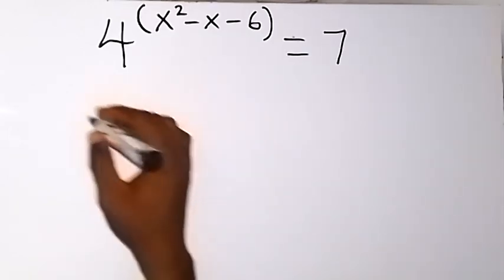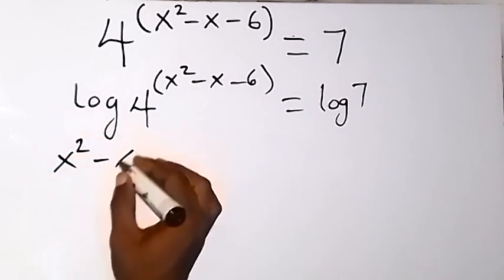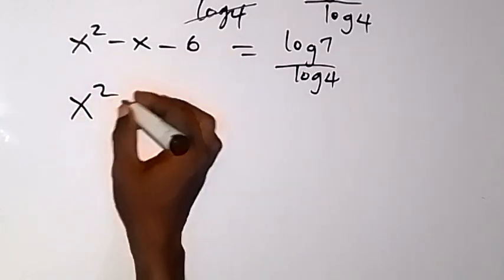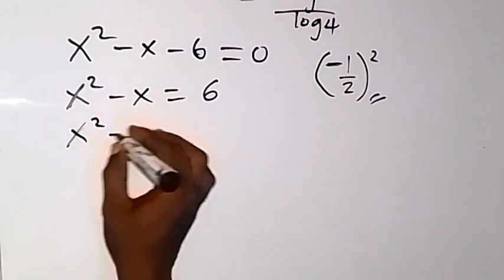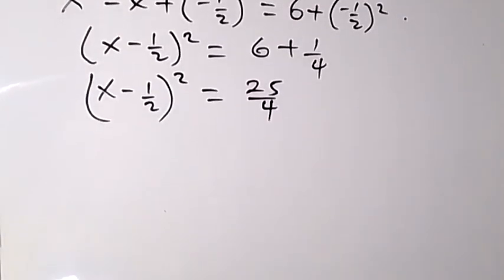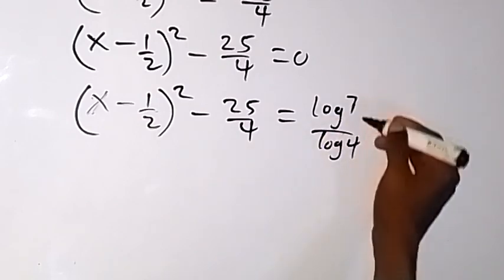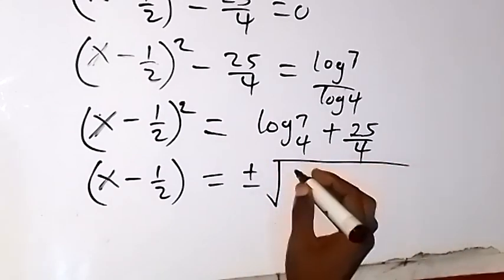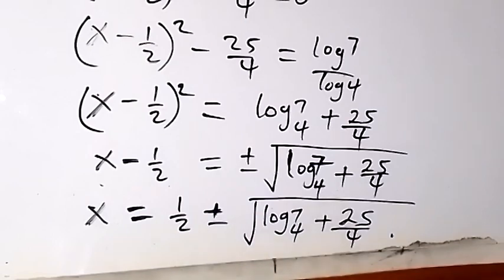IMO Challenging Exponential Equation | With Different Bases | Challenging IMO Problem.